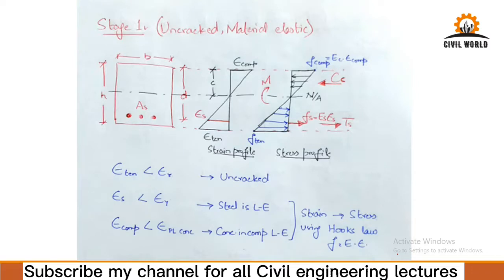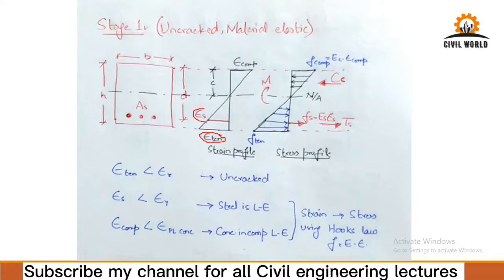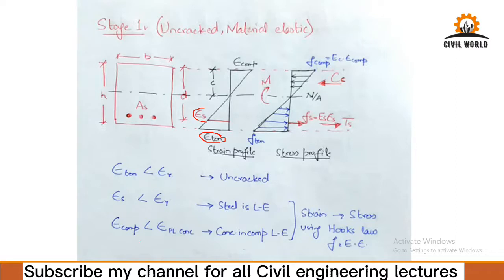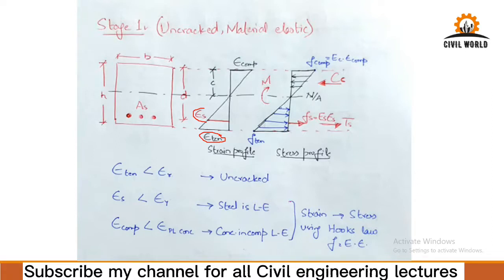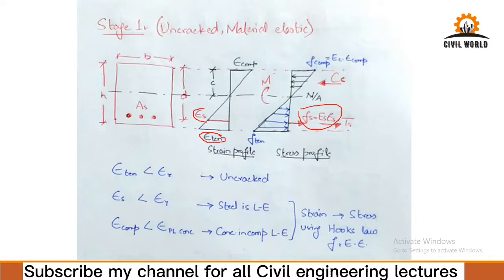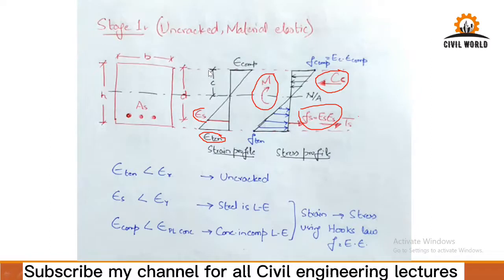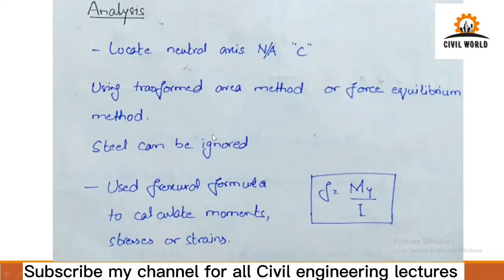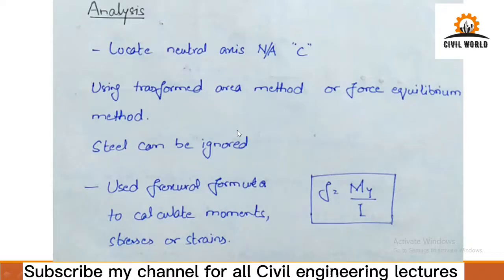Lecture:2 part A | Behaviour of Reinforced concrete beam under apply loads |RCD1